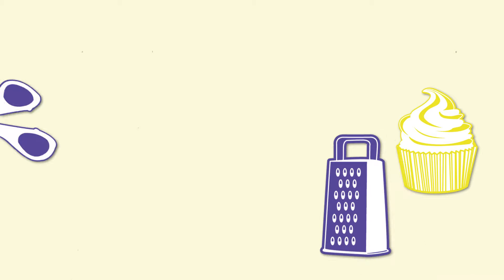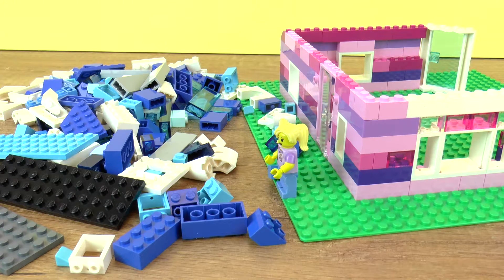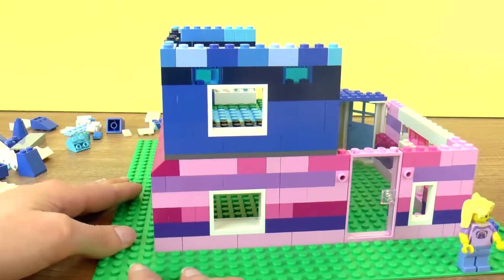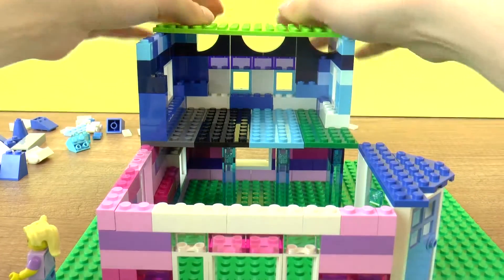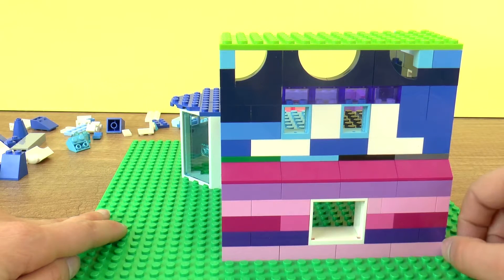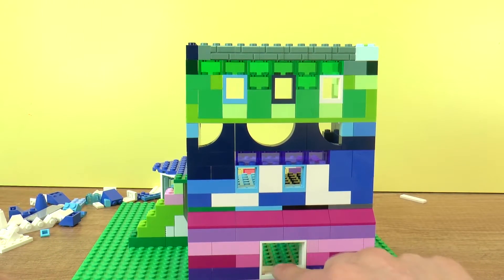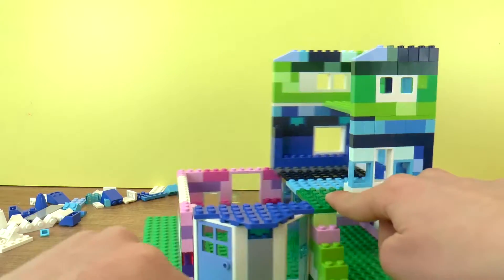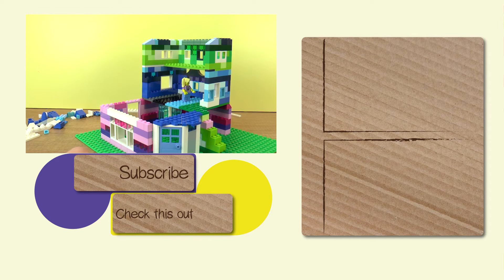Lisa's Lego Dream House | Lego Building Project Ideas for Kids | DIY LEGO Ideas